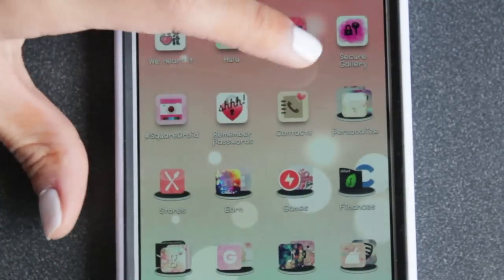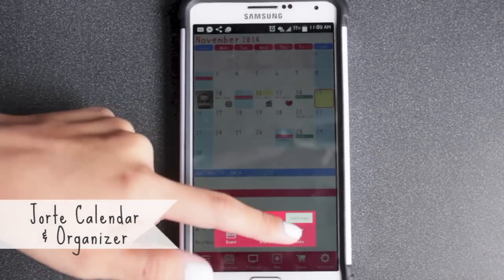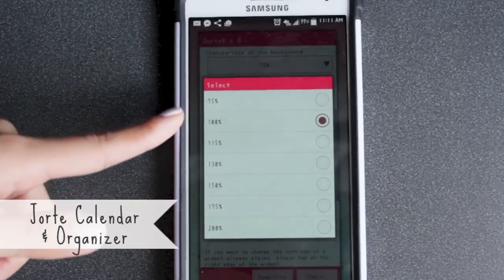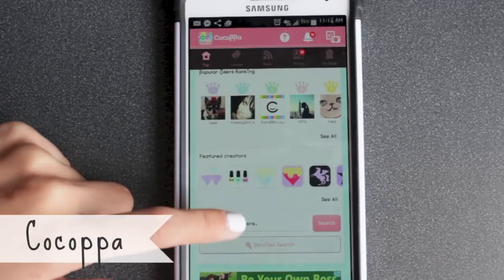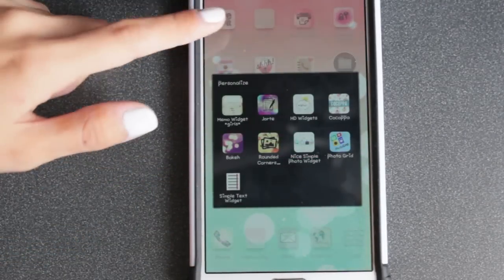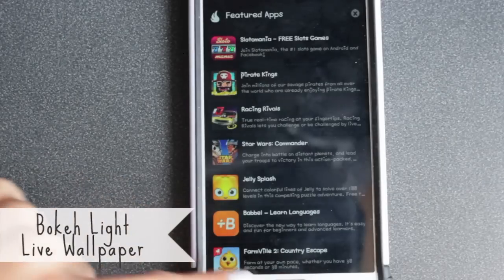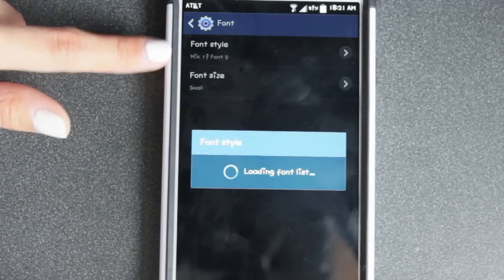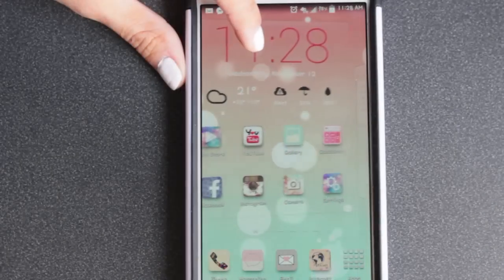✿ PART 2: Personalize & Make your Android Phone SUPER Cute (Font, bokeh, etc!) ✿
ALOHA ✿
Here is a video showing you guys the apps that I use to personalize my phone to make is super duper cuttteeee!!

To learn what kind of apps I have on my phone and other stuff I have on my phone, make sure to check out part 1!!

MY PHONE CASE:

APPS MENTIONED (in order):
Memo Widget *girls* Cute memo notes
Jorte Calendar + Organizer Calendar, task, agenda, etc!
HD Widgets Adds widgets onto home screen
Kairo HD Widget weather, clock, etc package
Cocoppa Cute icons, wallpaper, widget
Bokeh Light Live Wallpaper Live bokeh wallpaper
Simple Text Widget (Hungry Developer) Add text to your wallpaper
Nice Simple Photo Widget --- Add pictures onto wallpaper
Rounded Corners Photo Make pictures have rounded corners

FONT APPS:
Fonts for FlipFont #17
Fonts for FlipFont 50
Fonts Love for FlipFont free

My font I'm currently using:
Mix 17 font 9

Please let me know down below if you have any questions!

-FAQ-
Camera: Canon T3i
Editing: iMovie